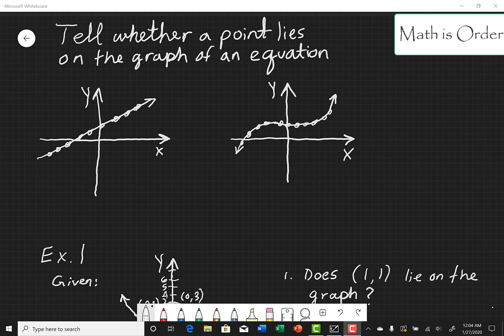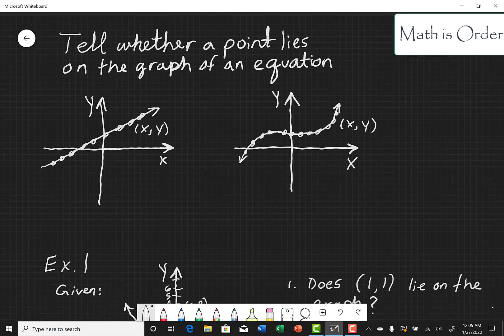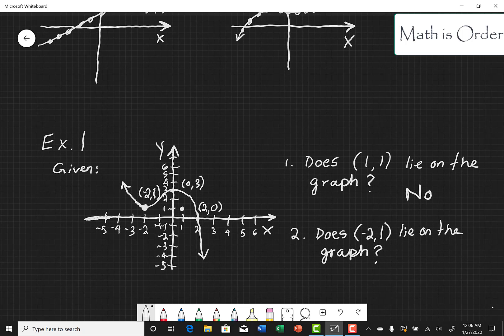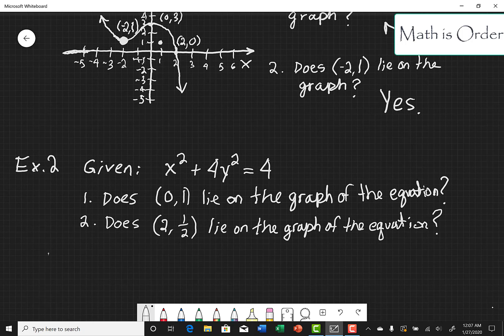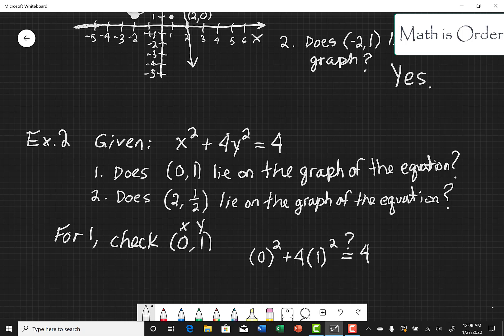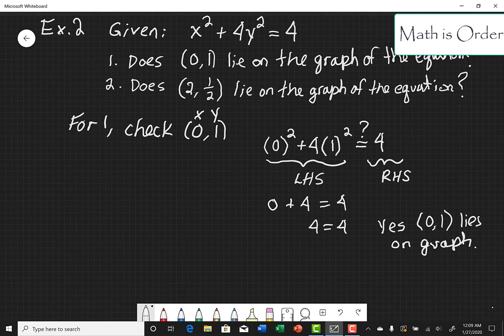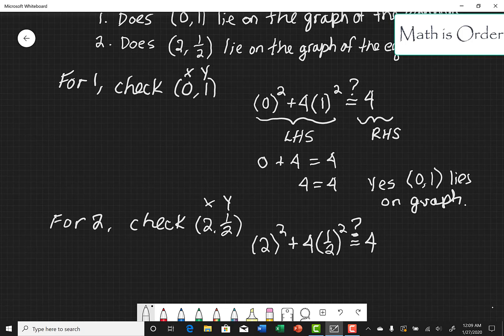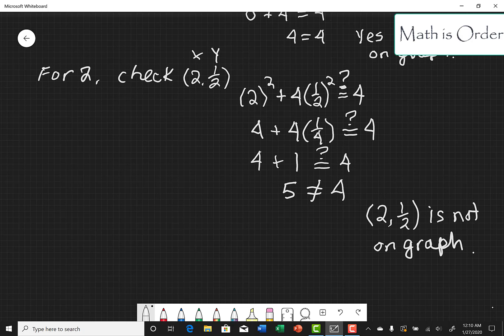Point lies on graph of equation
In this video we show how to tell whether a given point lies on the graph of an equation.

These Youtube math tutorial videos are intended to point you in the right direction for further study and practice of the concepts involved.  Watching videos will not make you proficient in understanding these concepts.  For proficiency and mastery in the math of numbers and symbols, you'll need to work many many problems.